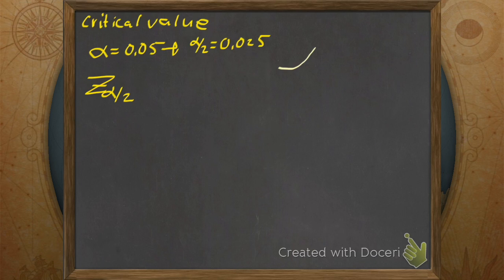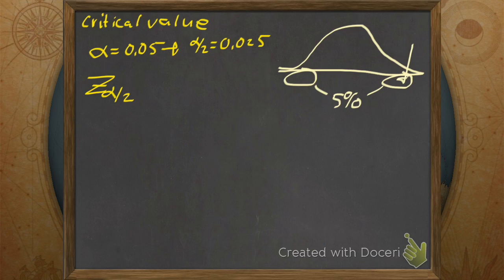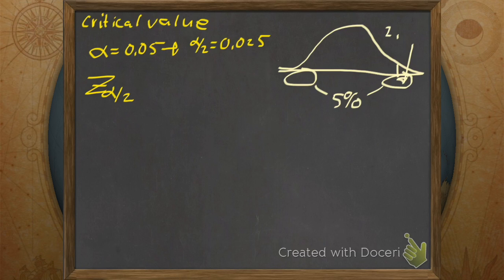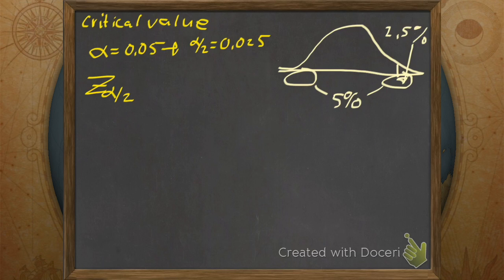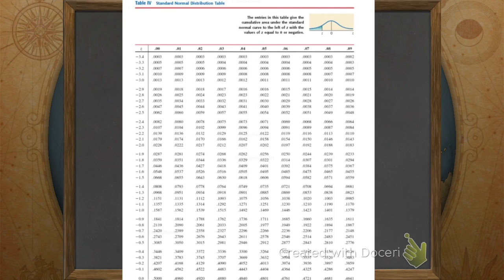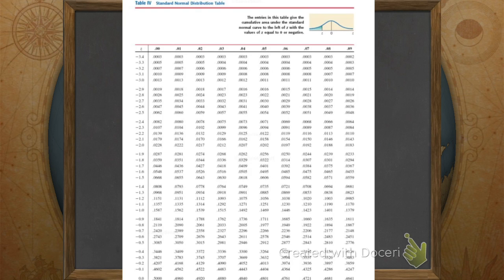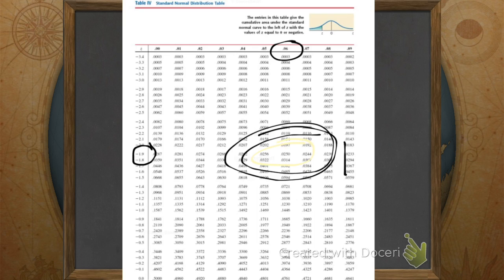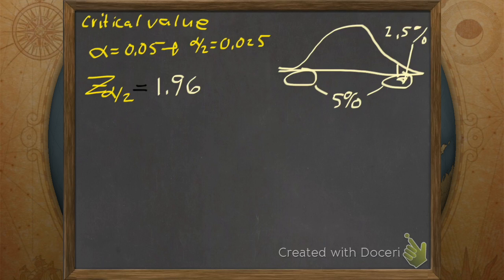Find a critical Z value